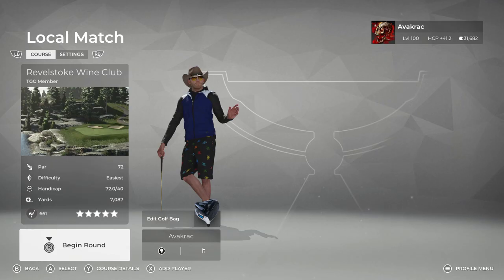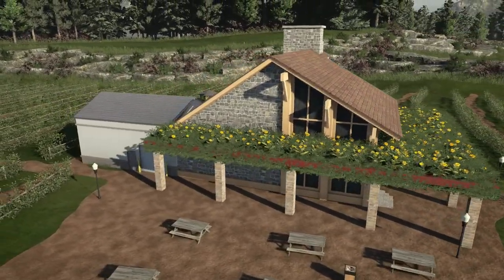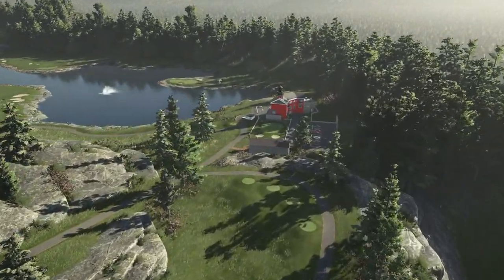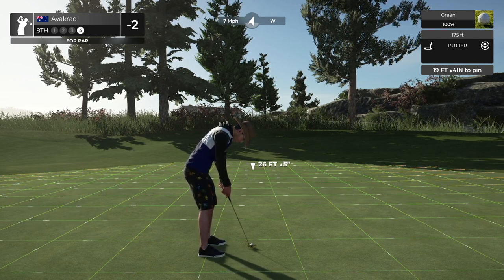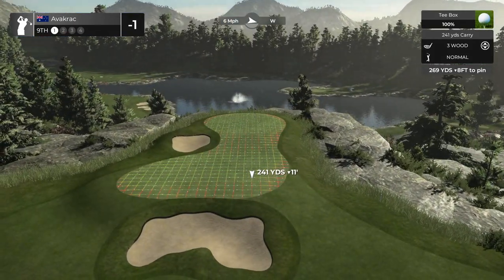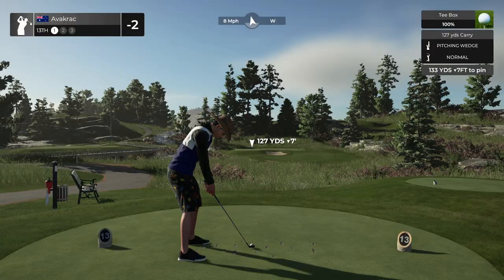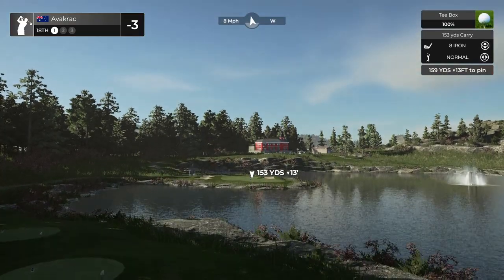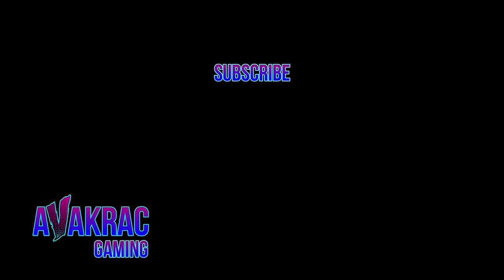PGA TOUR 2K21 - Revelstoke Wine Club (Playthrough)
Come with us as we take a look at the very beautiful Revelstoke Wine Club, and as we hit the course for a round that plays around an actual wine vineyard.

Course: Revelstoke Wine Club
Designer: SluggieLoucks